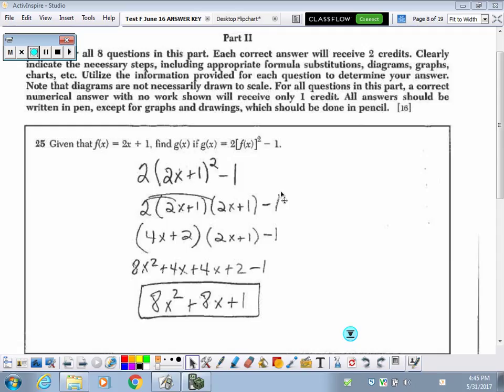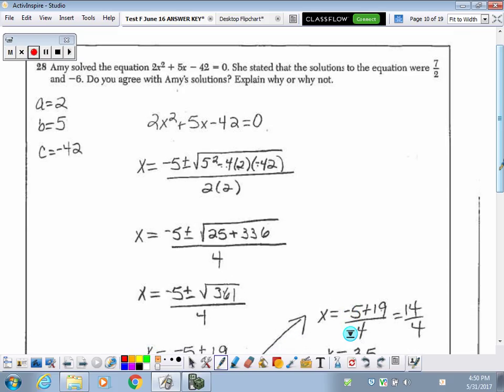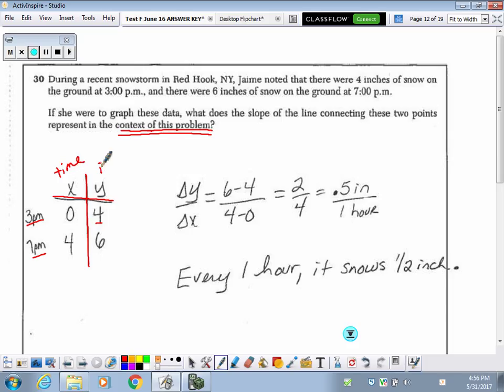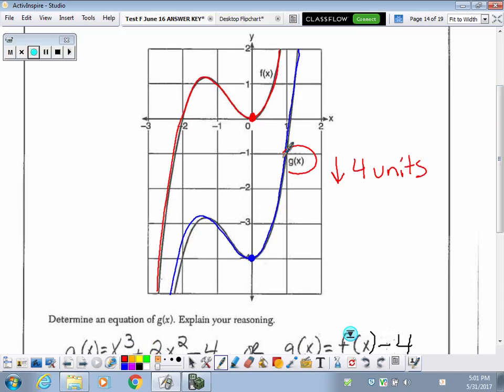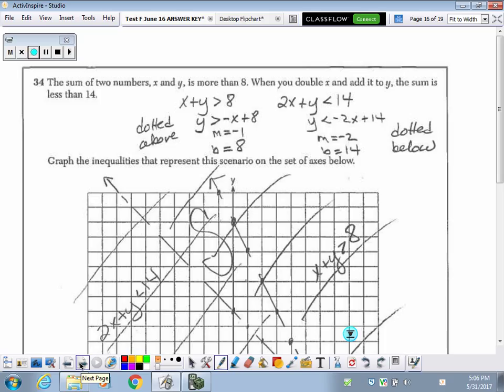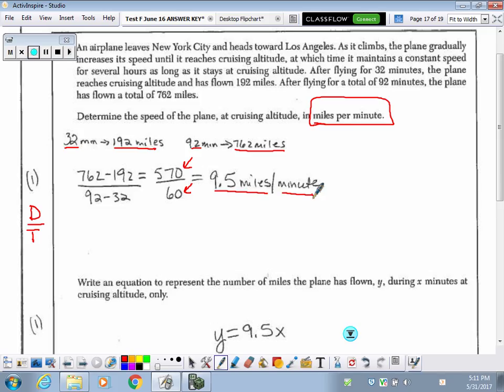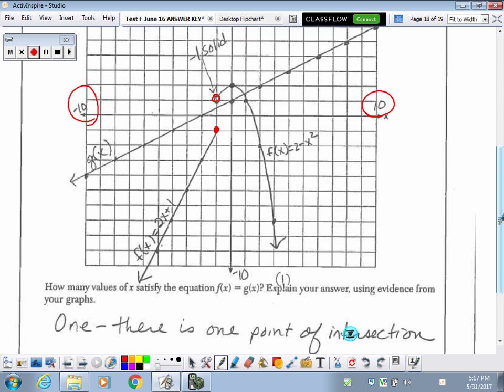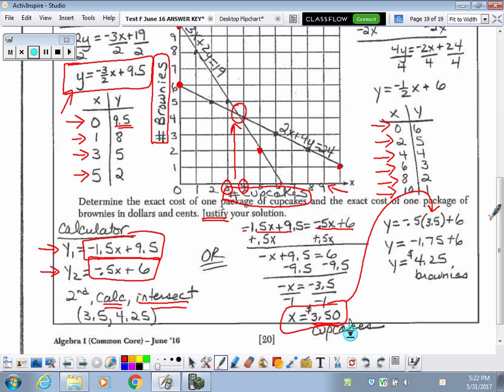Test F #25-37